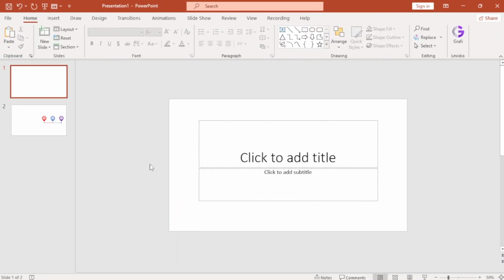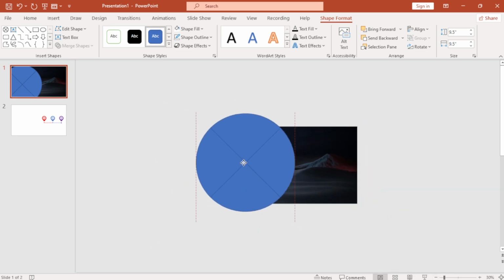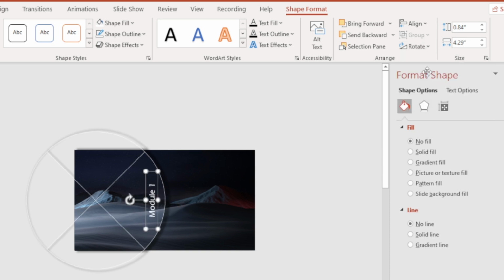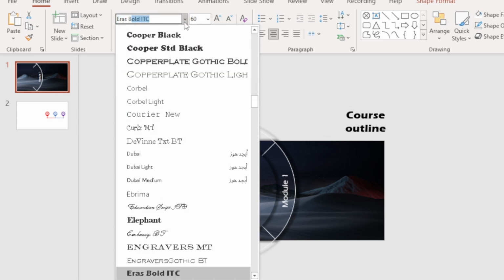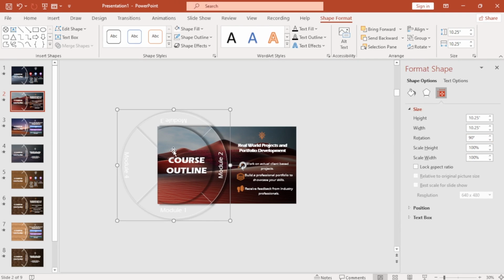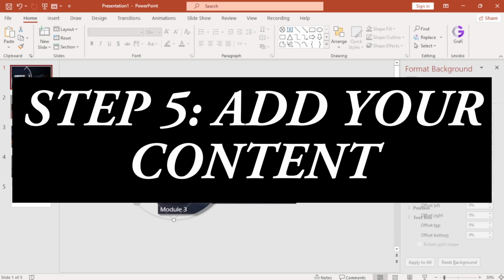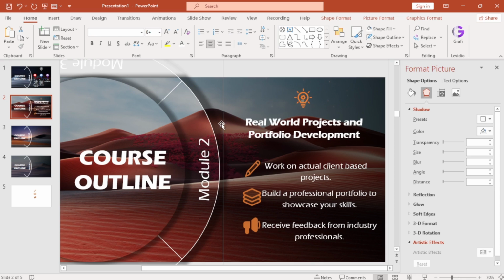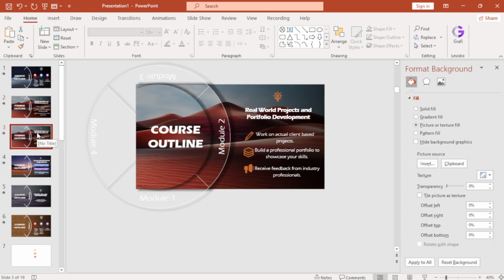How to Create Stunning Rotating And Transforming Morph Animation in PowerPoint || Step-by-Step Guide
Are you ready to elevate your PowerPoint skills?
In this tutorial, you'll learn how to create an amazing rotating and transforming morph animation effect in Microsoft PowerPoint. This step-by-step guide is perfect for anyone looking to create stunning animations for their presentations.

At SOLUMA Channel, we specialize in bringing you easy-to-follow PowerPoint tutorials designed to transform your slides into visually captivating masterpieces. With this technique, you’ll impress your audience and take your presentations to the next level.

What You’ll Learn in This Video:
-How to design rotating morph animations
-Tips to create seamless transforming effects
-Practical steps to enhance your PowerPoint presentations

This video is perfect for students, professionals, content creators, and educators who want to make their slides stand out. Whether you're creating a business presentation, an educational slideshow, or a creative project, this animation effect will help you shine.

Let’s Dive In: Watch now and start creating stunning morph animation effects for your presentations today!